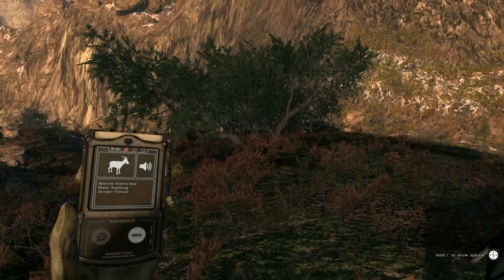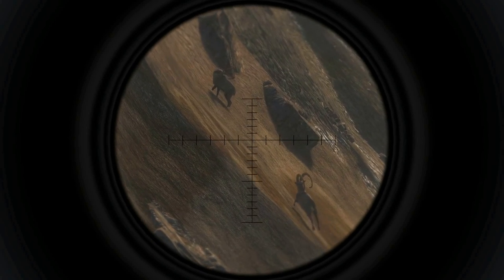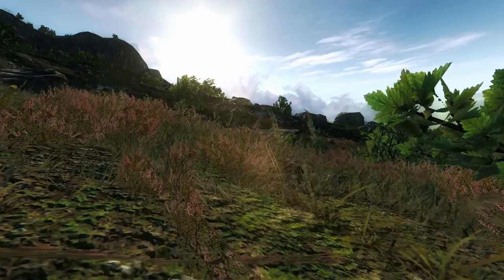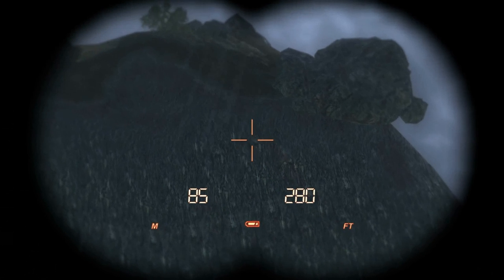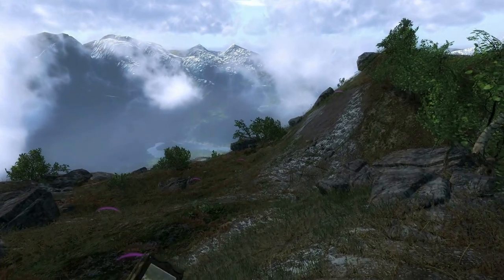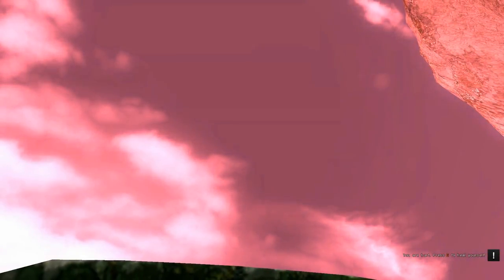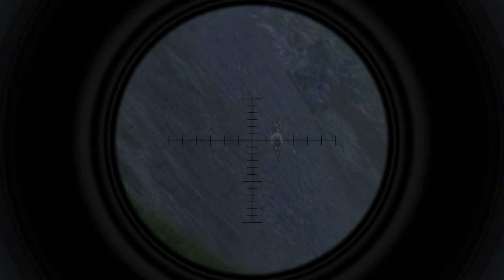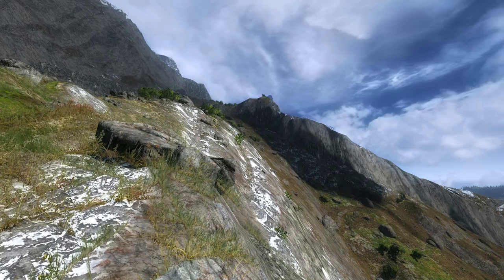Let's Play #6 - Twin Trophy Ibex & More Fighting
In this hunt, I attempt to pursue the new ibex missions while trying to get after a pair of trophy rams.